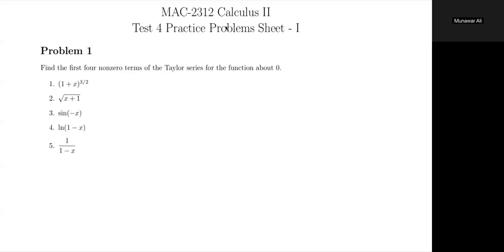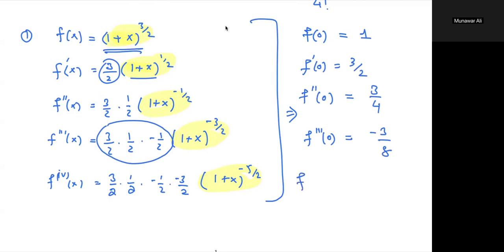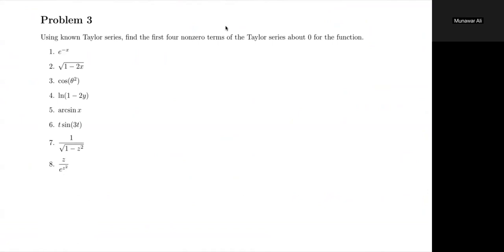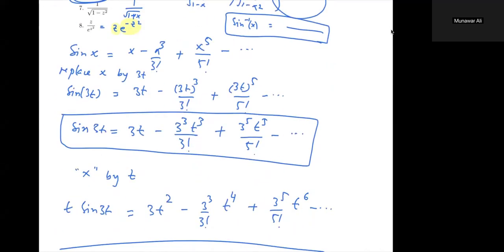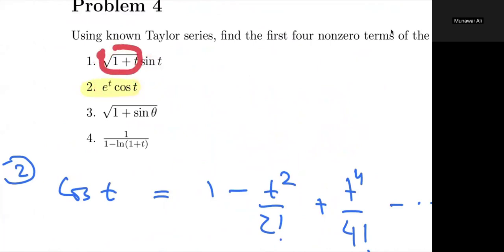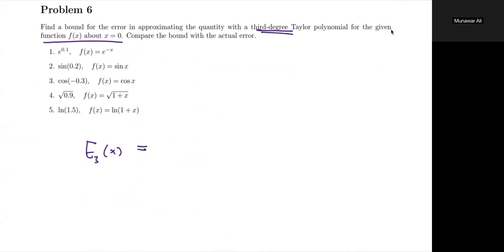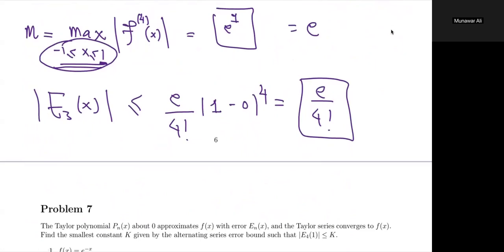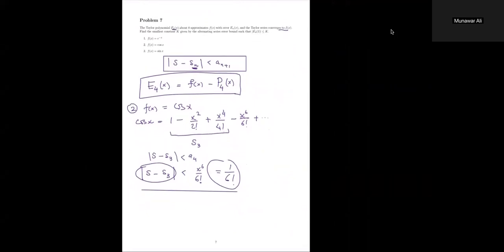Solution of Problem Sheet 1 of Calculus 2